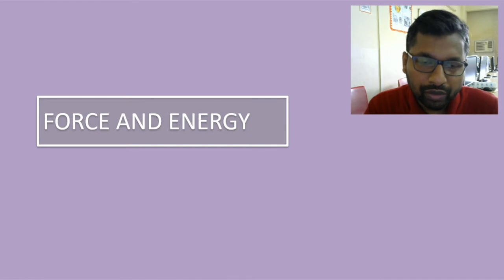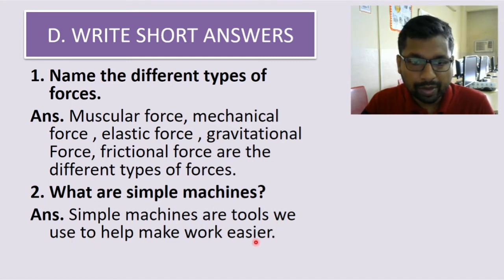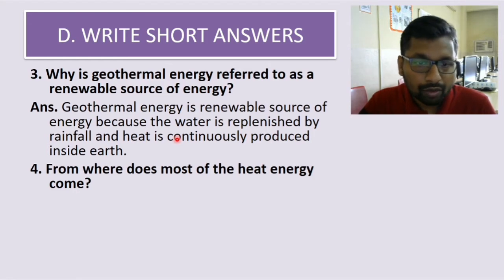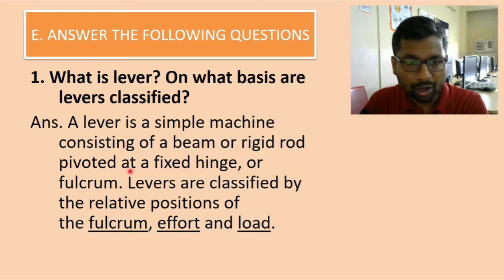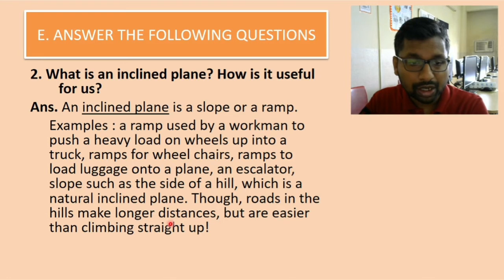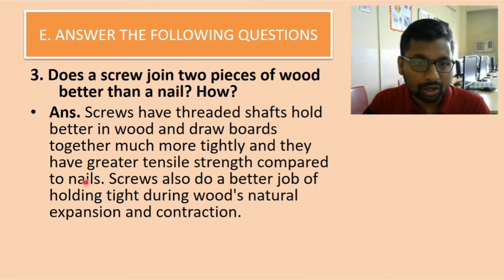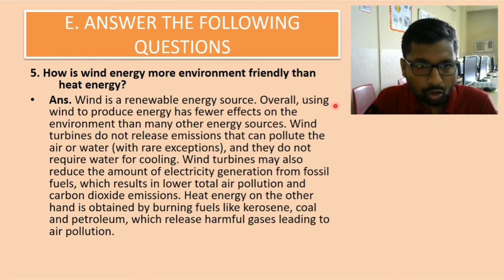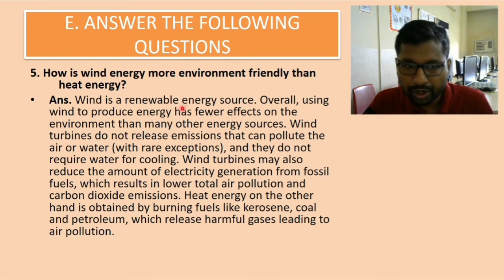Class 5 | Force and Energy : Questions and Answers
Topics:
1. Write Short Answers
2. Answer the following questions

Chapter 11 - Force and Energy

Reference:
1. Ratnasagar Class 5 Living Science Textbook
2. NCERT GRADE 5 EVS Textbook